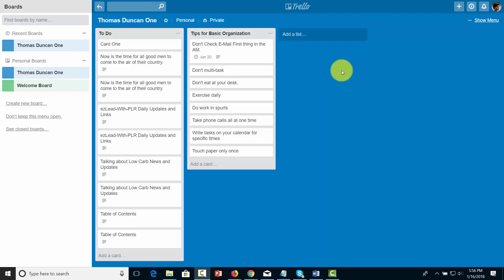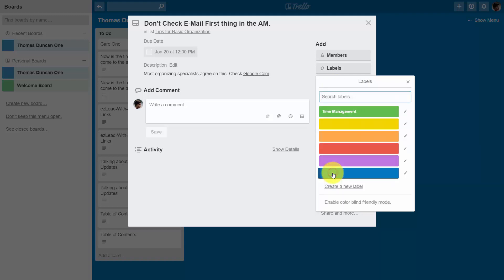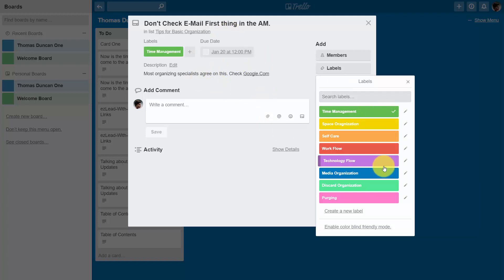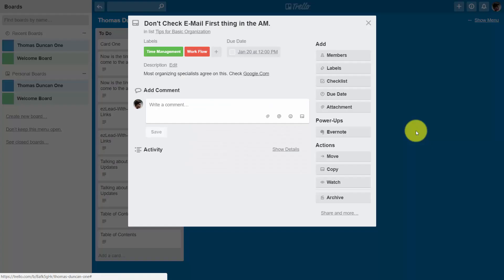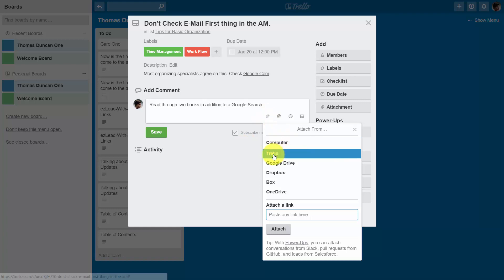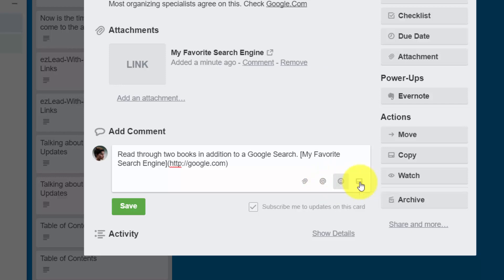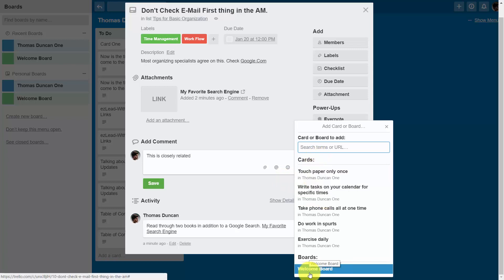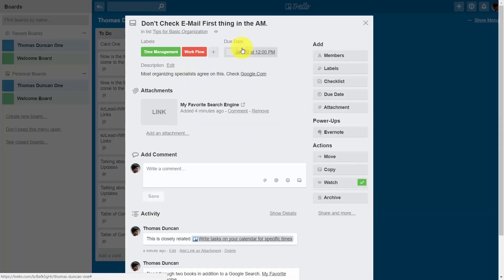Trello: Creating Labels and Comments | Part 6/20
Tools Used to Make Our Training Videos